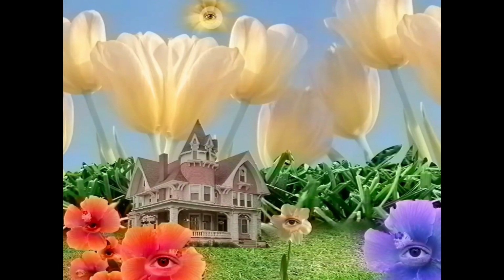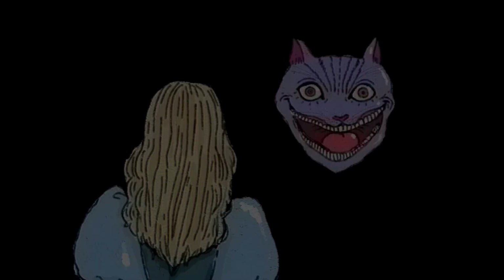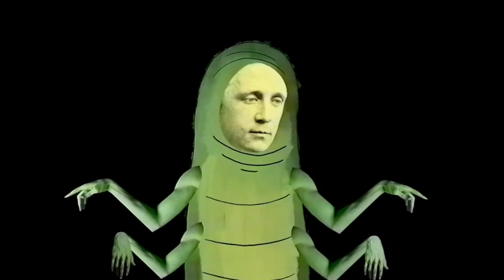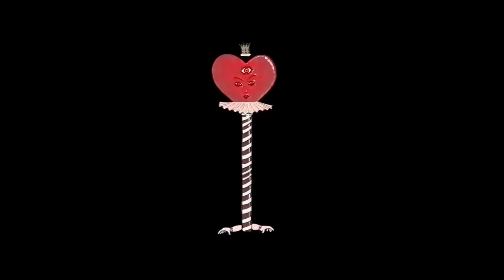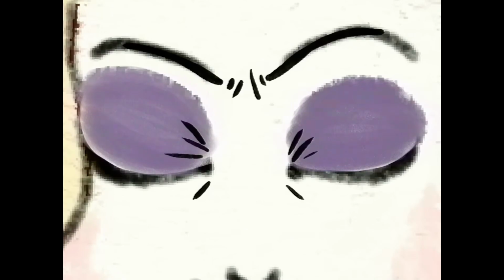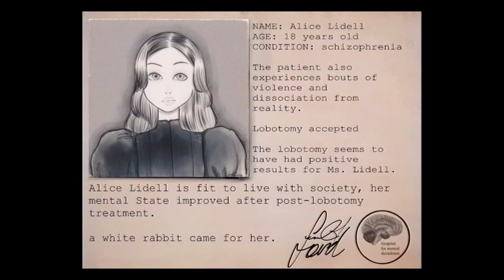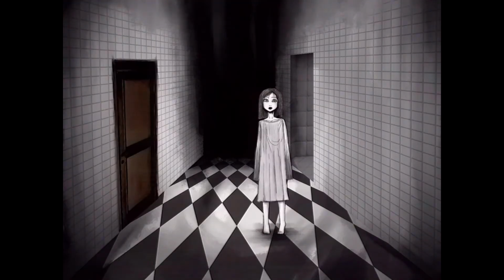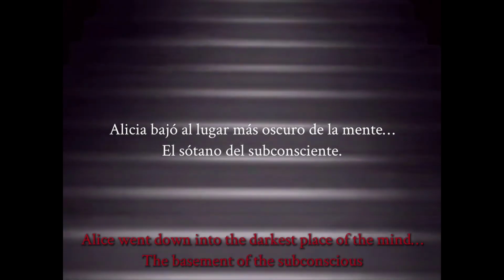The Horrifying Spin On Alice In Wonderland | Alice In Dreams Analog Horror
Today we go over a set of two analog horror videos made by the youtuber exp goat enjoy!

Timecodes:
0:00- Intro
0:44 - Alice In Dreams
3:20 - Alice In Dreams The Looking Glass
7:33 - Outro